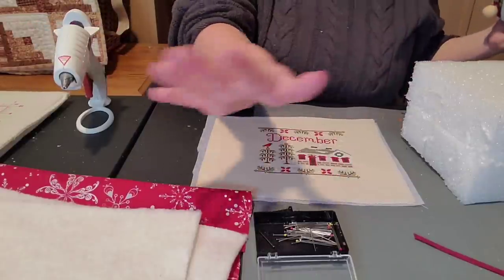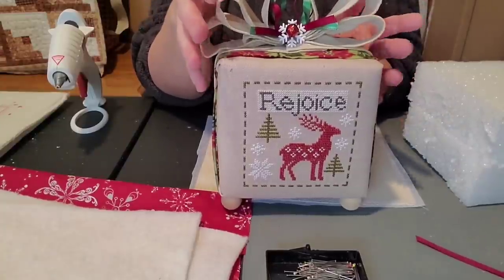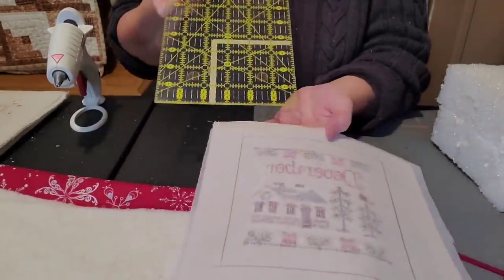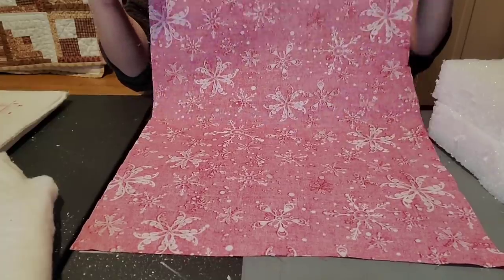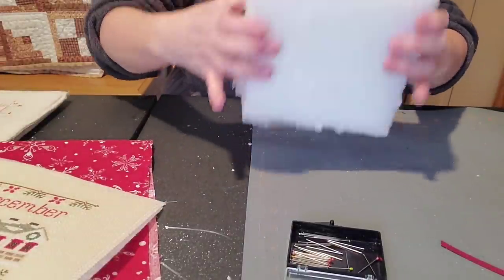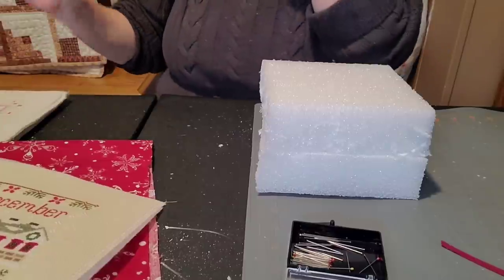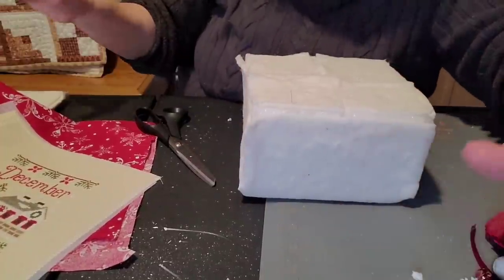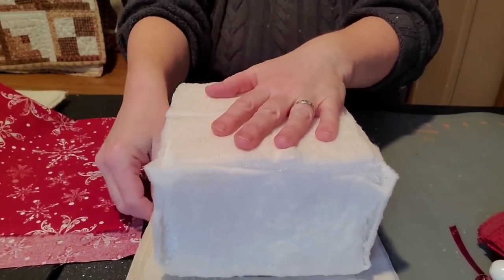The Vintage Stitcher Tutorial: Cube Gift box finish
I talk about all of my cross stitch, quilting and Christmas  projects.  There are also life updates and home improvement and decorating  projects.

All the proceeds from this link go to buy greeting cards and postage. So we can keep the Happy Mail flowing. Thank you

To take advantage of the Christmas ornament challenge finishing special, please enclose the following information with your cross stitched pieces.  Pillow an flats will be $10 each Framed will be $11 each. buyer pays shipping.

Mailing information:
Arttie Cudnohufsky
N4955 County Road 607